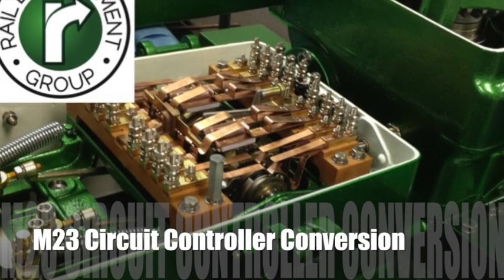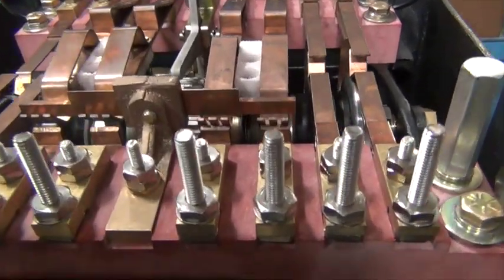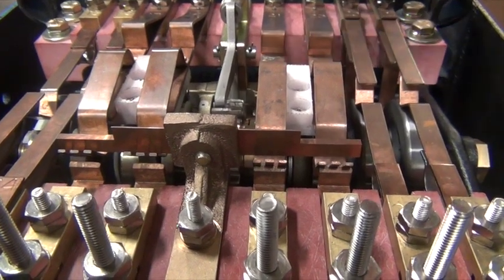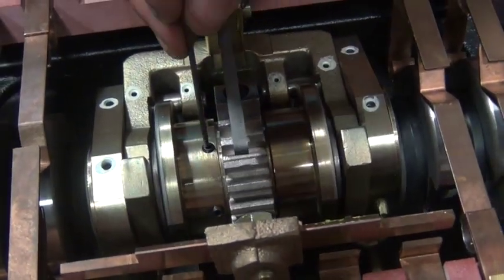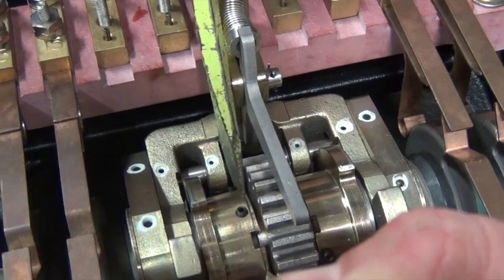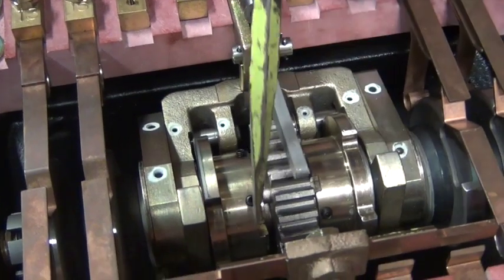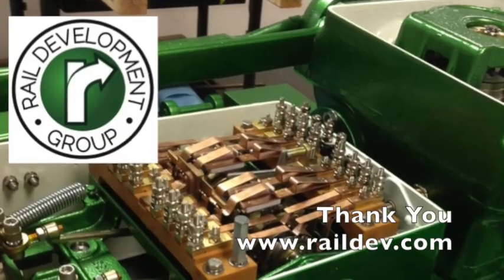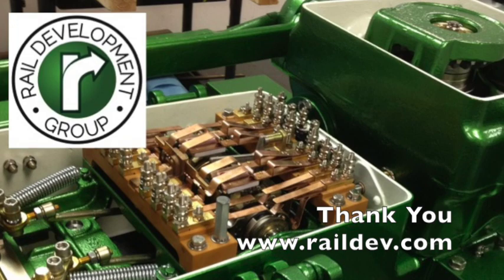M23 Circuit Controller Conversion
This short reference video describes the process for changing an M23 controller from left to right by "rolling" the indication cams.

Be sure to retighten all the set screws!